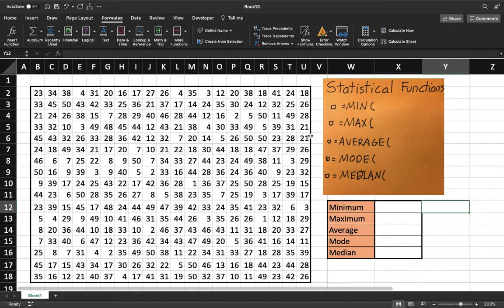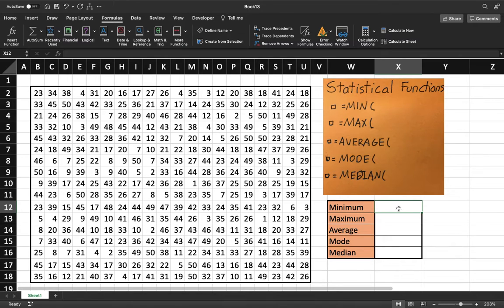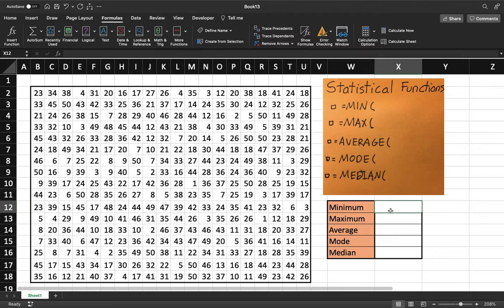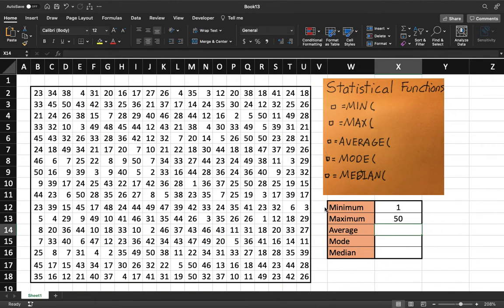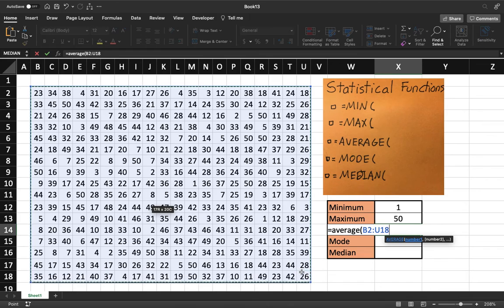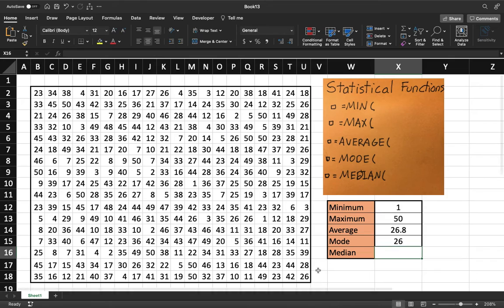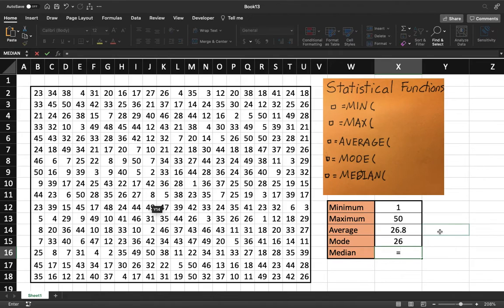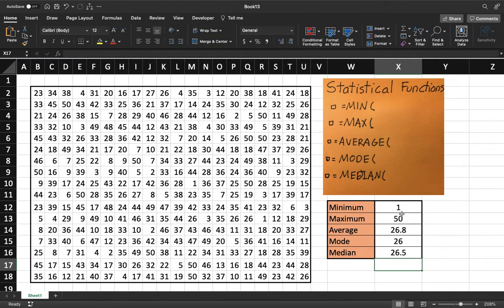How to Use the Statistical Functions MIN, MAX, AVERAGE, MODE, and MEDIAN in Excel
A brief introduction to statistical functions in Excel. Included in this video is the minimum, maximum, mode, average, and median. These functions assist in analyzing data sets to help understand any trends that may be present.